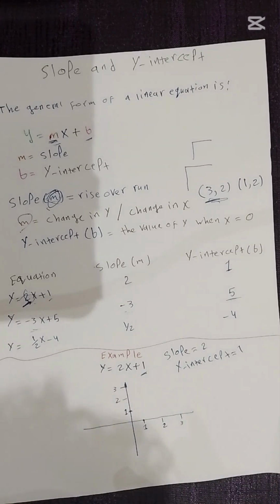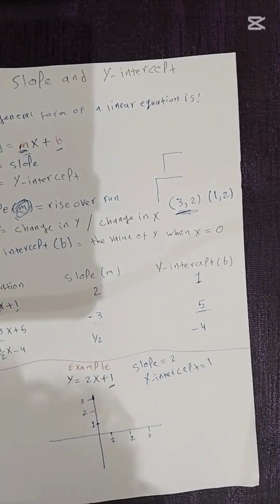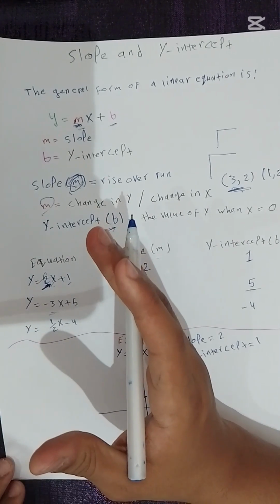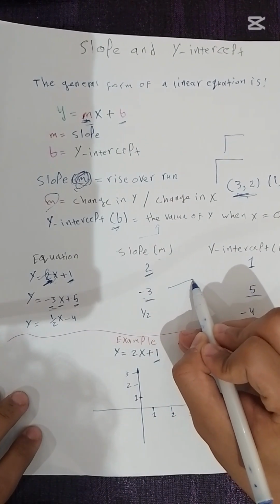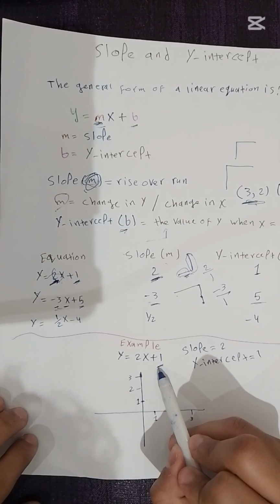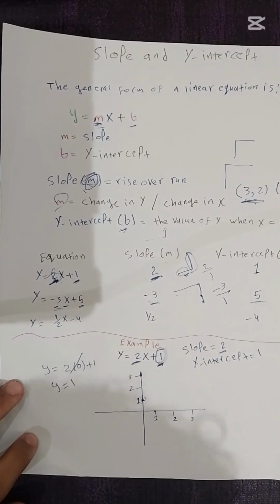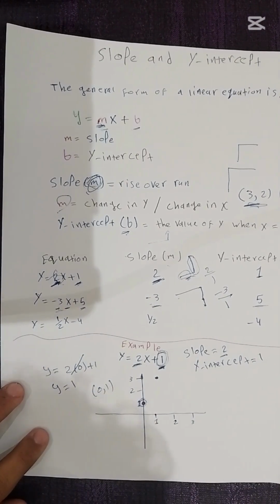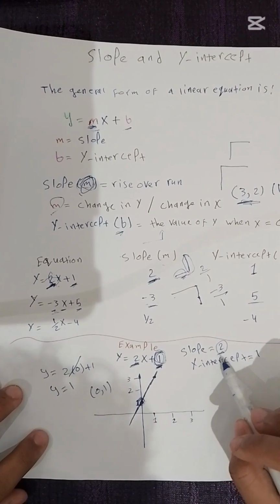Slope & Y-Intercept Explained Simply 💡 | Easy Graphing Tutorial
In this video, I explain the concepts of slope and y-intercept in a simple and clear way.
You'll learn how to understand and identify the slope of a line, and how to find where it crosses the y-axis.
Perfect for middle school, high school, or anyone needing a quick and easy review of linear equations.